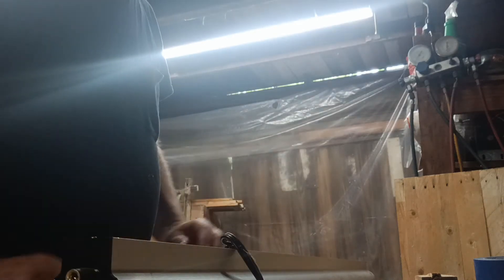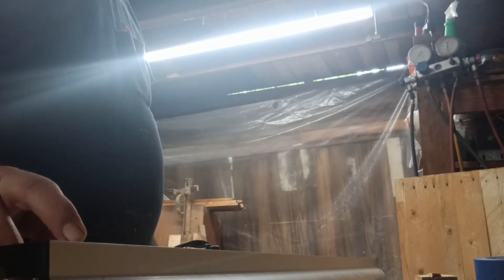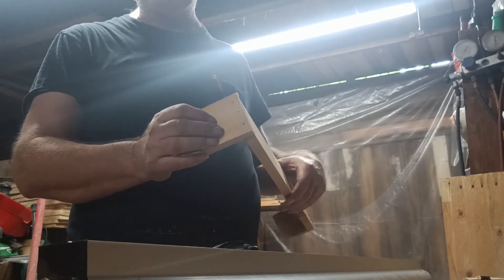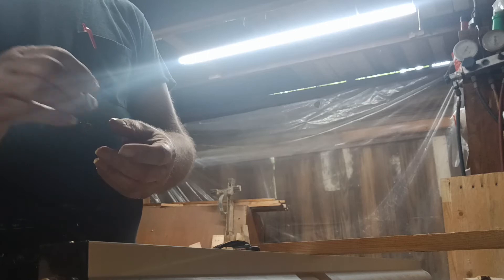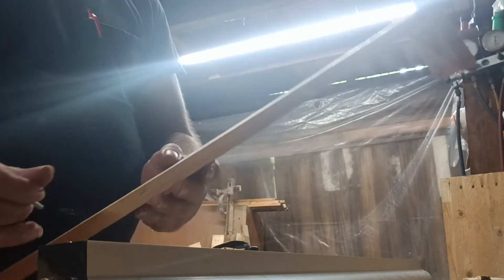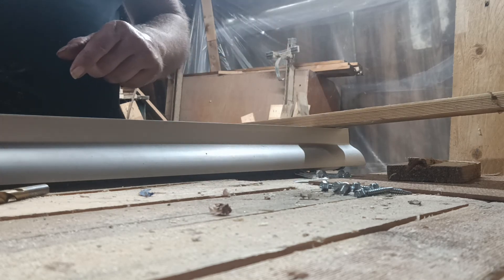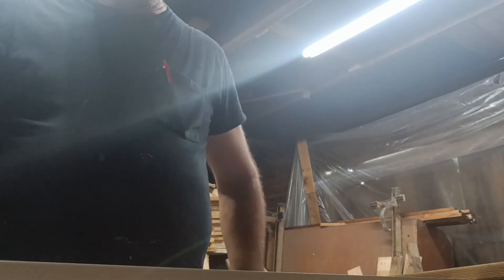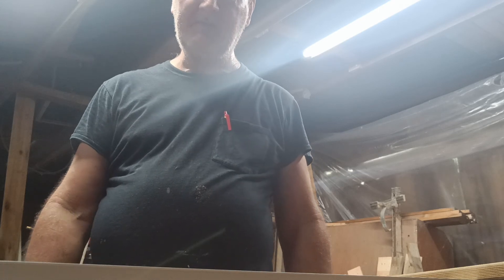Trick or hack for installing a Braun LED light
This is a way that I've found for hanging my lights. Harbor Freight Braun led